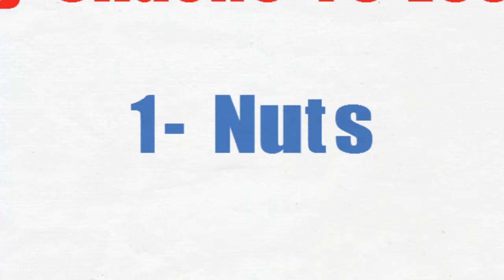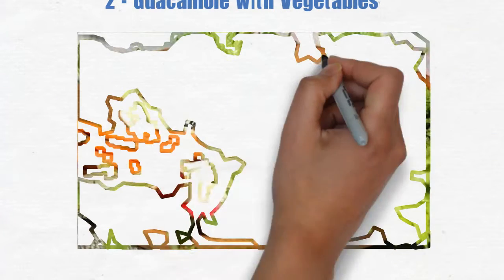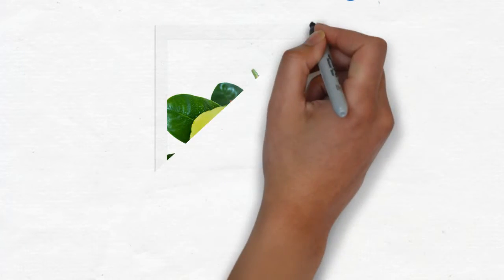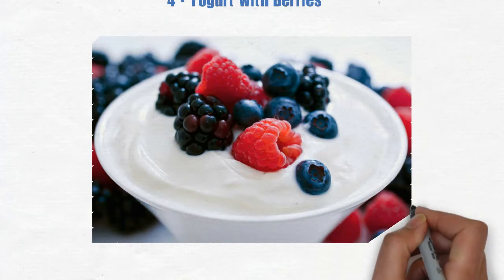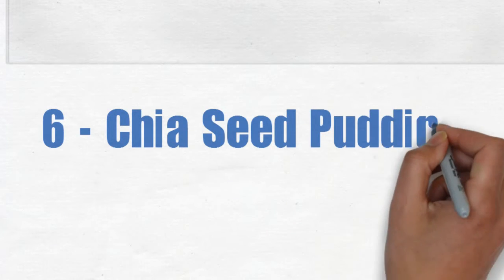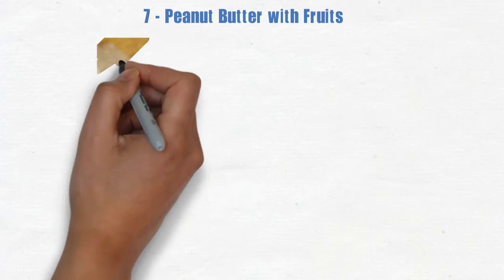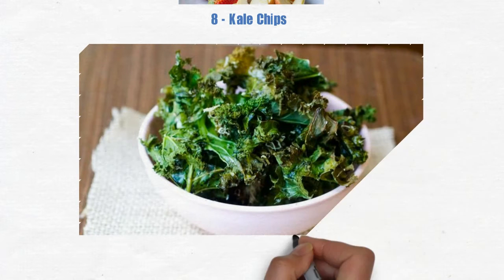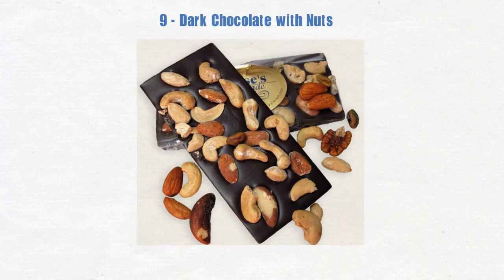9 healthy snacks for weight loss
Does your fat belly bother you? Are you tired of hiding your bulging belly under loose-fitting tops and dresses?